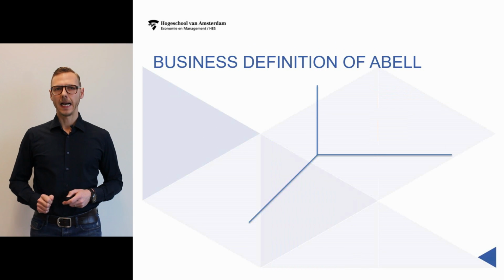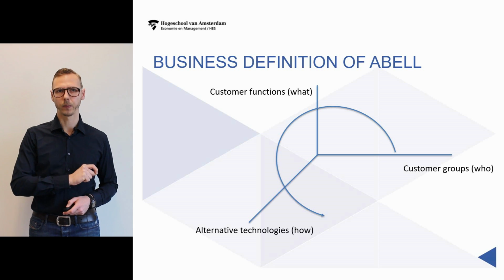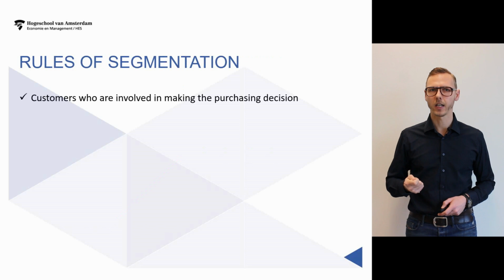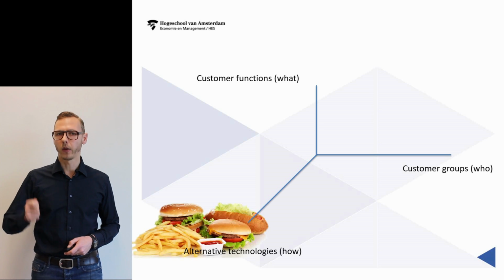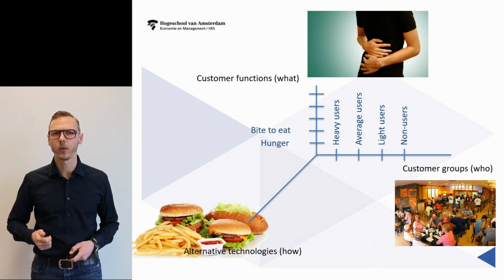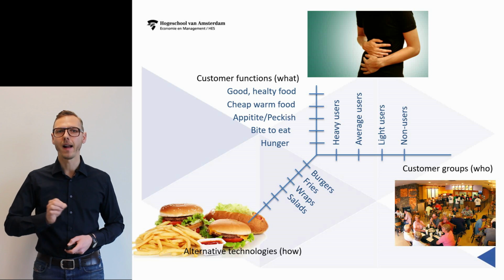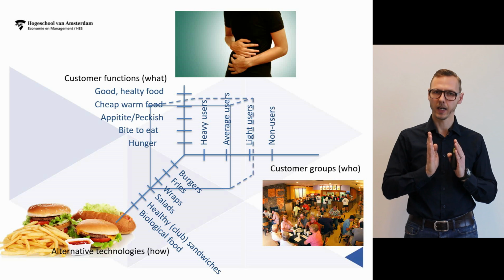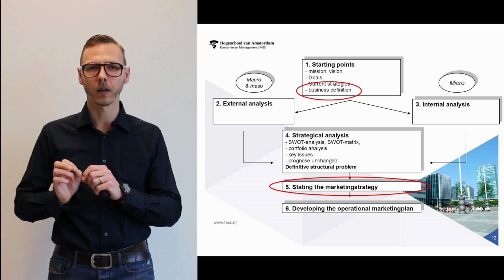Abell's business definition explained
Thanks!

This webinar explaines why the Business definition of Derek F. Abell was invented and how best to use it in your strategical marketing planningsproces.

Also have a look at my other strategic marketing models for an in depth understanding:

Also you can leave your comments or requests on other models which you would like to have explained in a webinar.